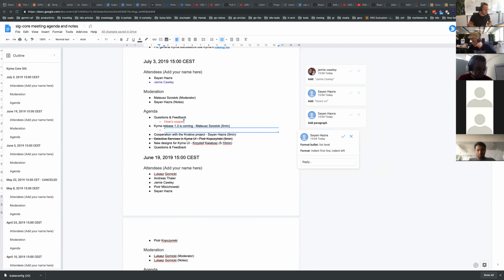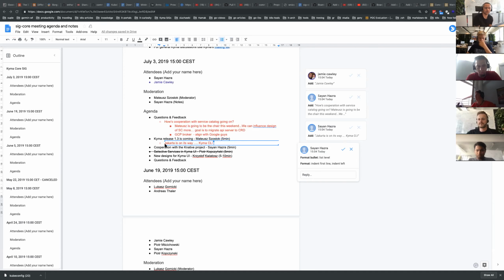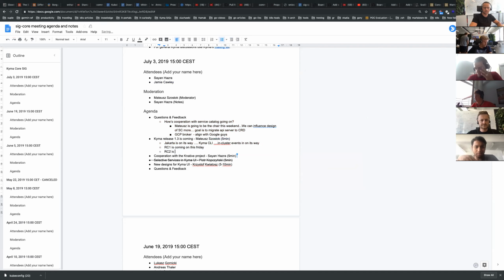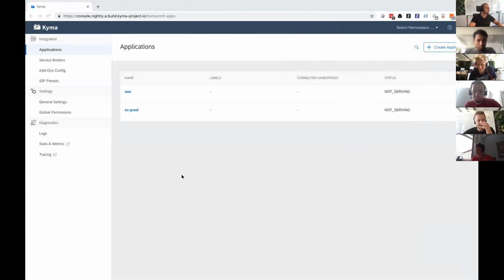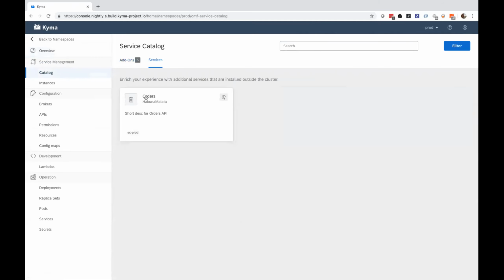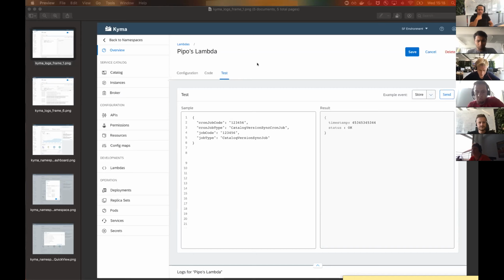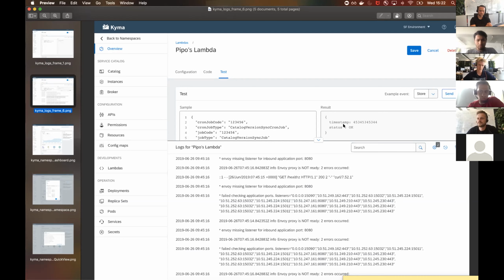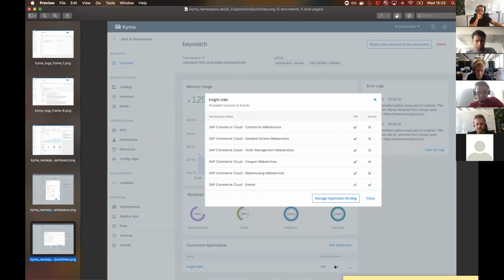Kyma Core SIG community meeting 20190703